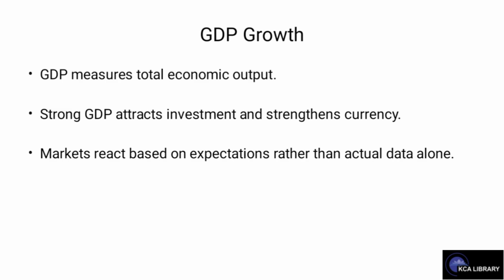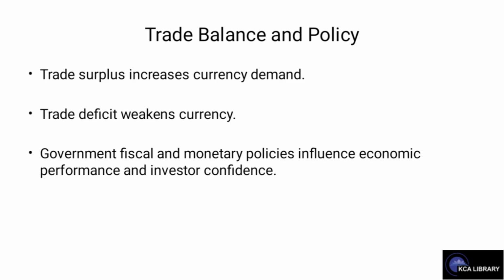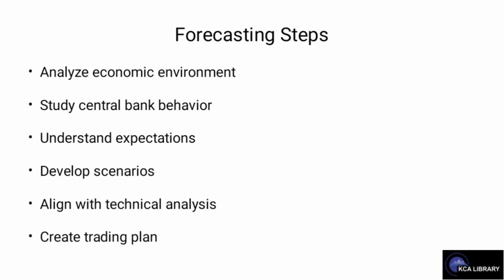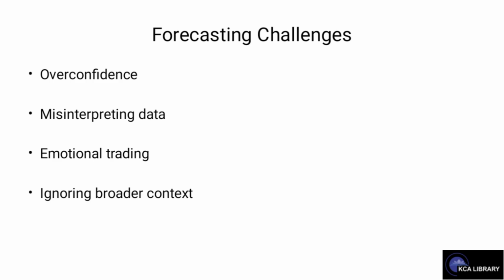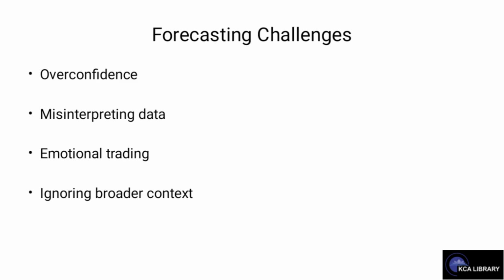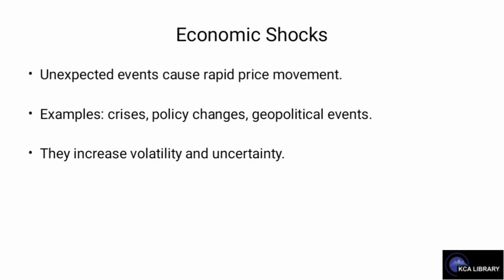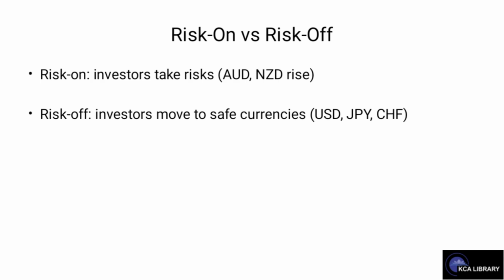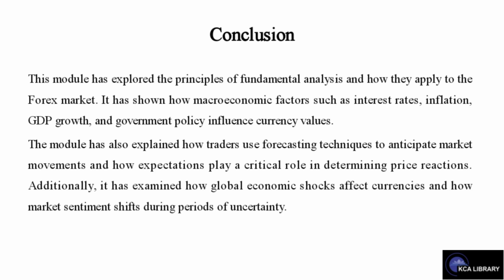Forex Trading (Macroeconomic Factors)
Enroll in our Forex Trading course to become a successful Forex trader.